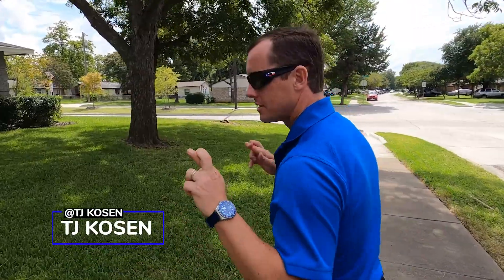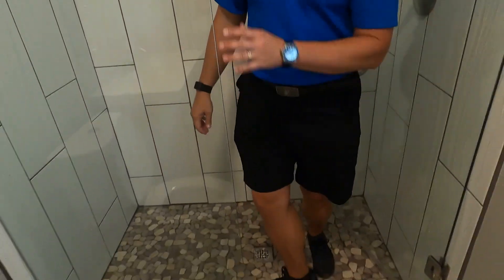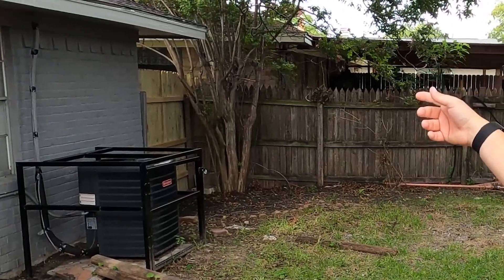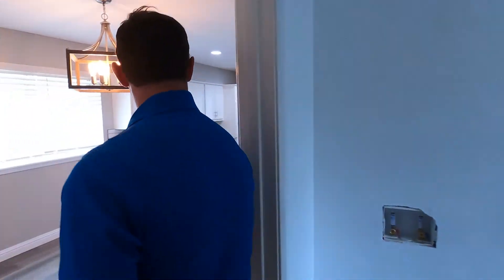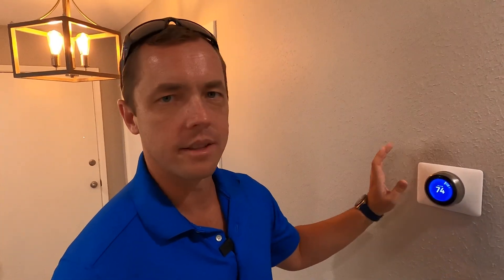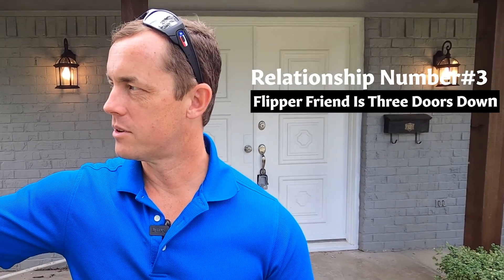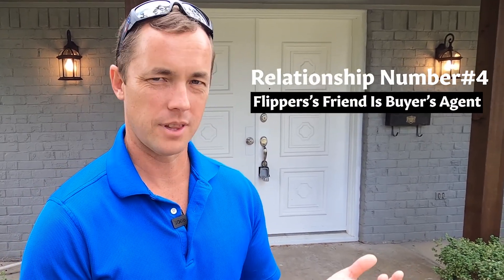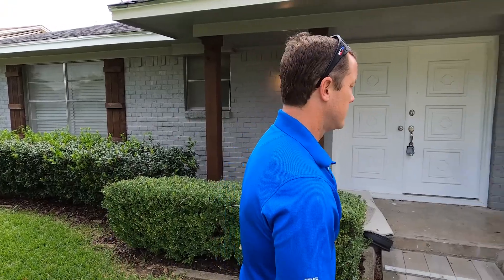Your Network is Your Net Worth | Maximizing House Flip Profit with Every Step!!!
This week we are headed back to our Mesquite flip. This is hopefully the final walkthrough of this place, barring anymore condensers growing legs and walking off again.

This home’s journey is a perfect example of why networking is so important in Real Estate Investing. I’m not big on catch phrases, but the title of this video is one I can really stand behind.

We were able to acquire the house at a fair discount through a wholesaler friend. There was enough meat left on the bone that we were really able to go all out on this rehab with a $50k budget and still make a decent profit. And remember… a referral takes no marketing dollars.

We sold this property off market as soon as we were ready to list it. A realtor friend of ours sold a property a couple doors down from here and their buyers had a family member looking for a house in the area.

If you would like to be a part of a network that helps you maximize the profits on your property acquisitions or renovation projects, follow the link below to join our Platinum Real Estate Facebook Group. If you have any questions on how we get this stuff done or would like me to take a look at a deal for you, feel free to comment below or reach out to me using social media.